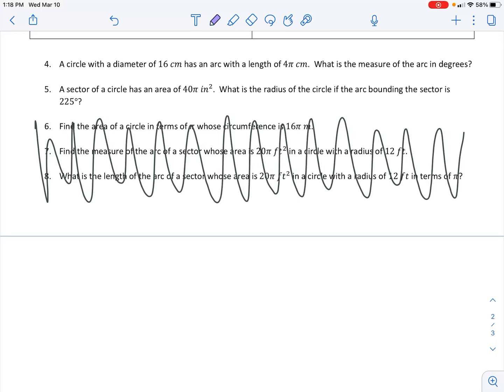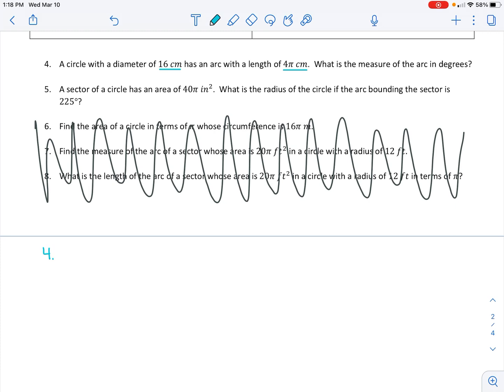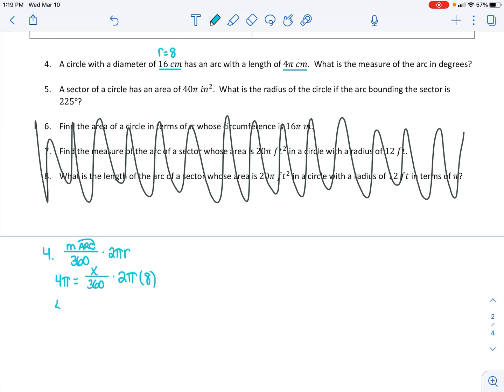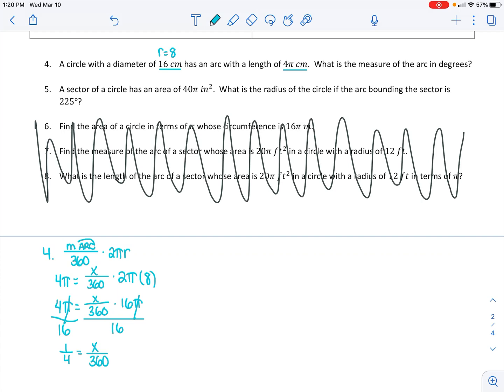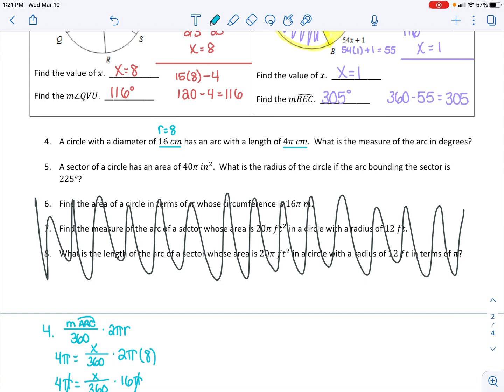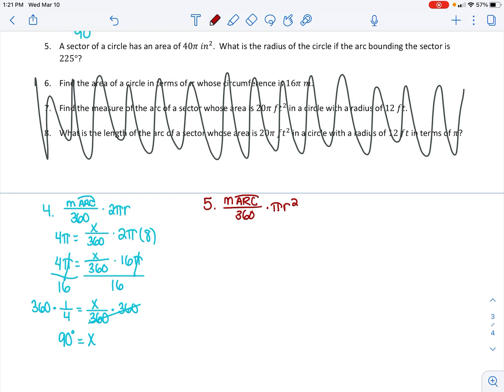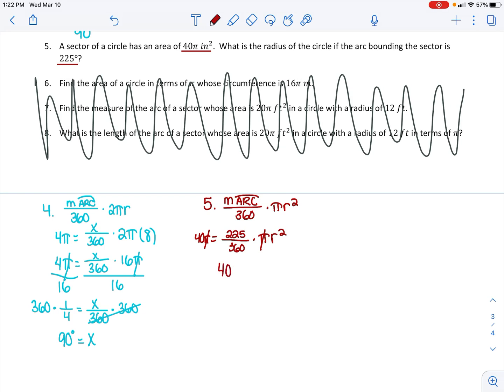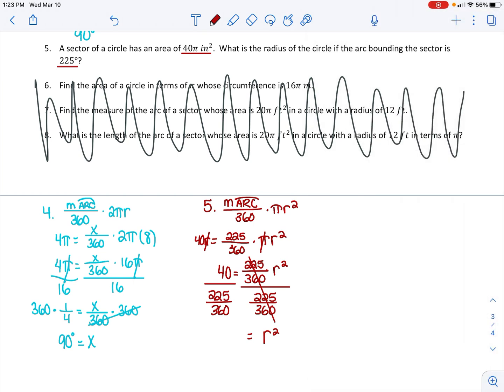Unit 6A Quiz 1